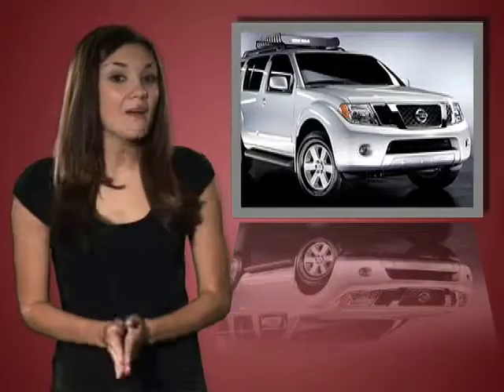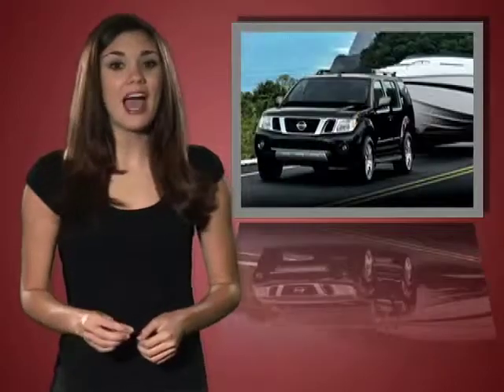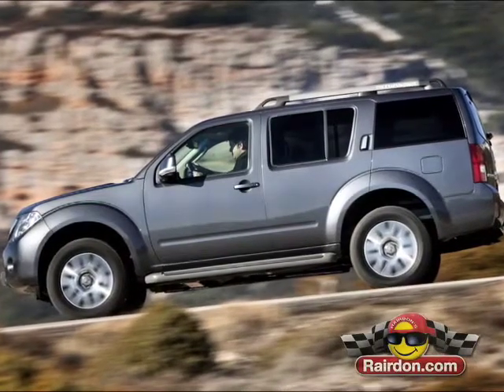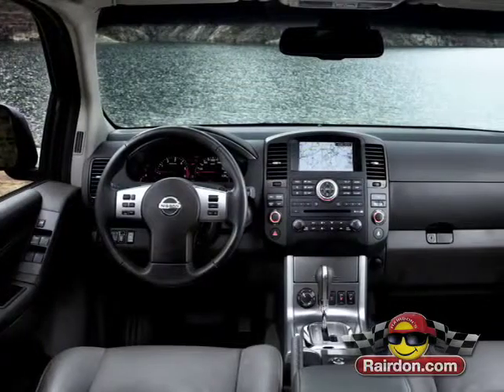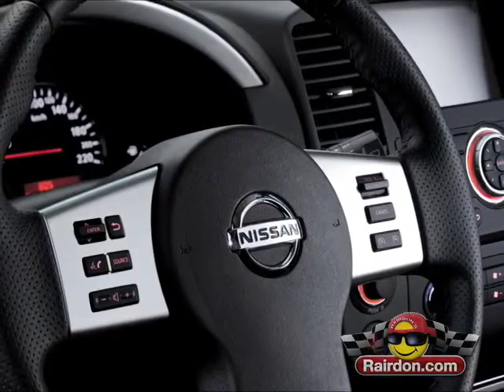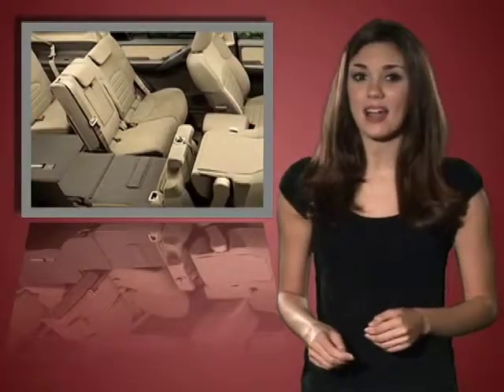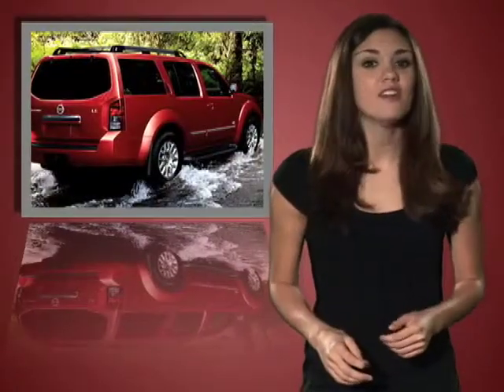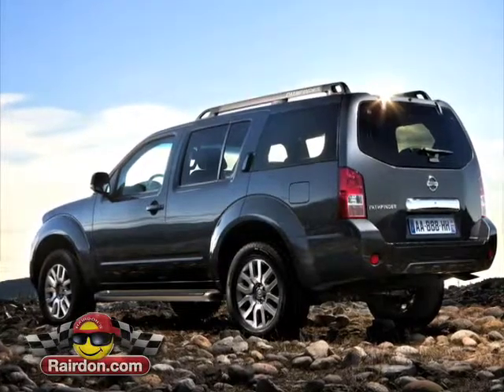2010 Rairdon Nissan Pathfinder Seattle WA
At Rairdon Nissan of Auburn, find the all new 2010 Nissan Pathfinder at the most competitive prices in Washington. Combined advance engineering, state of the art safety technology, premium enhancements, have made the Nissan Pathfinder driving experience a new standard when it comes to choosing your next SUV. Rairdon Nissan of Auburn invites you to enjoy our hassle free buying or leasing experience on your new Pathfinder today! When looking for comfort for 7 passengers, re-defined reliability and starting under $28 grand, Rairdon Nissan of Auburn got you covered!